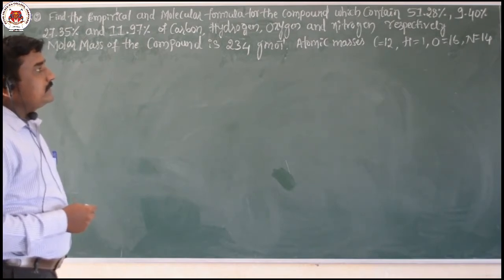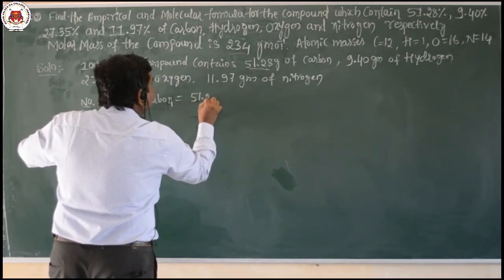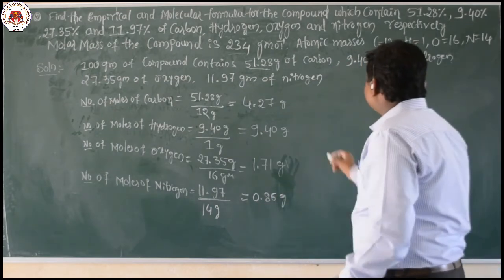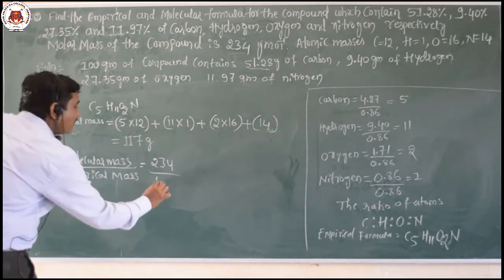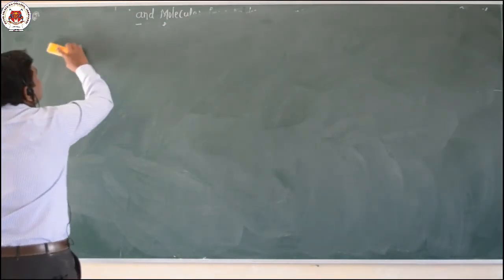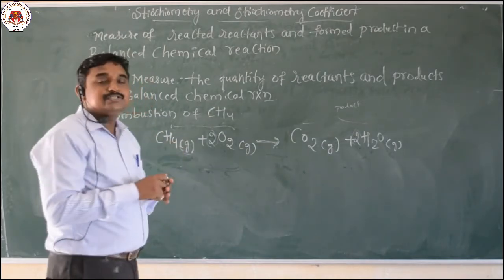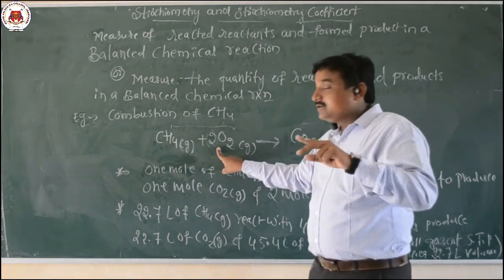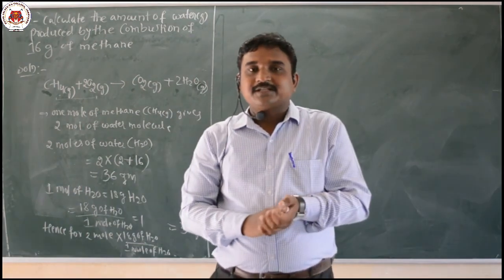PU I SOME BASIC CONCEPTS OF CHEMISTRY | PART 16